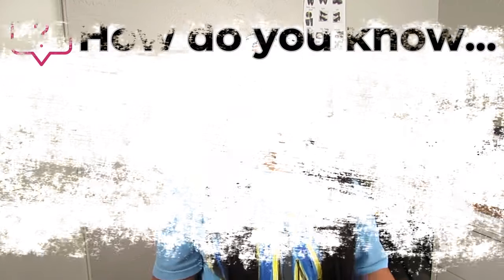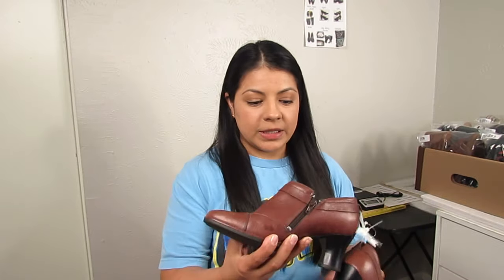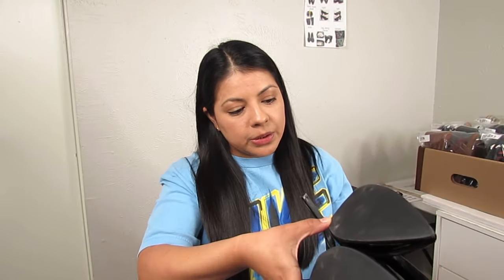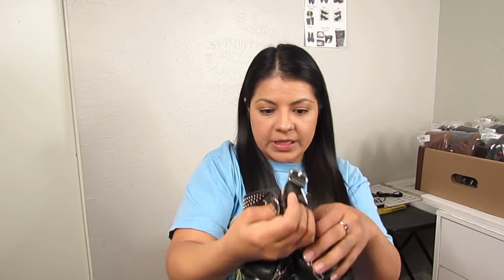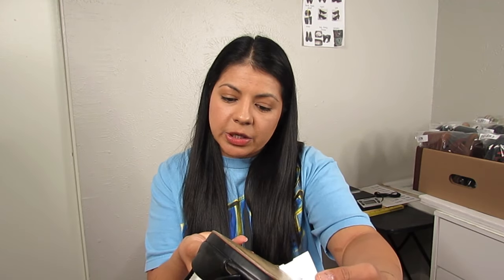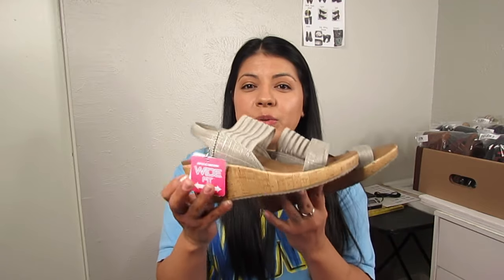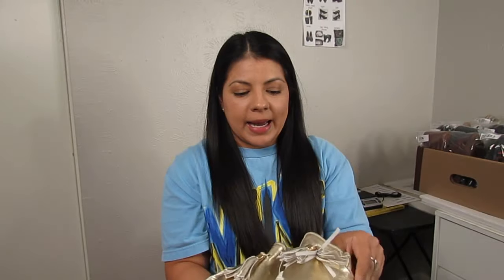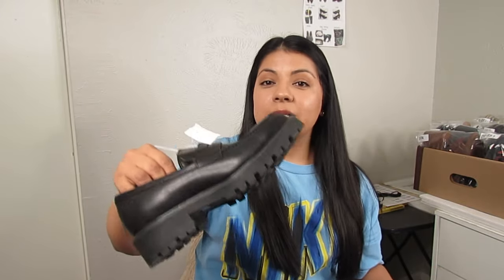How To Find Profitable Items At Your Thrift Store To Resell Online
If you're new to reselling, here's a quick checklist to help you figure out if an item's worth picking up at the thrift store.

Goo Gone (to remove marks and stickers)
Dr. Martens Wonder Balsam (to clean leather)
Mr. Clean Magic Eraser (to clean white sneakers)
Shoe MGK Starter Shoe Cleaner

01:00 Sourcing Checklist Explained:
05:13 *THRIFT HAUL*
05:31 Boots
17:12 Sandals
32:17 Dress Shoes & Sneakers

📦 ALL RESELLER SUPPLIES I USE